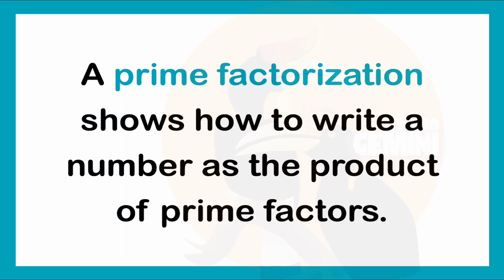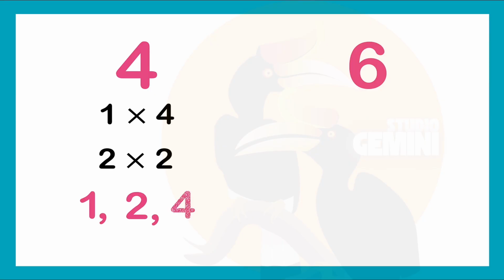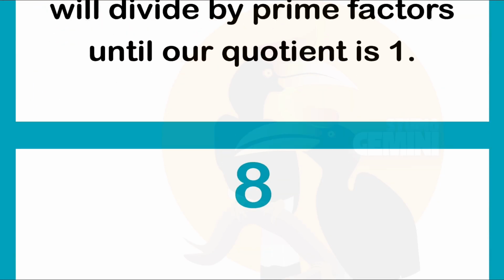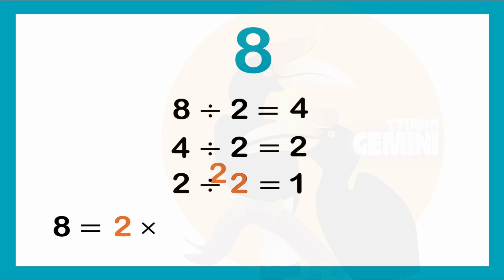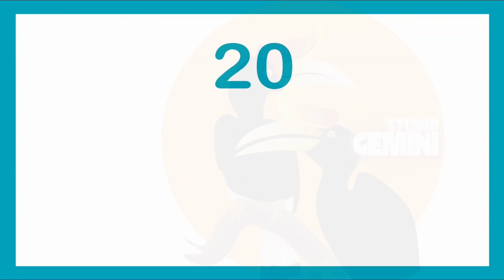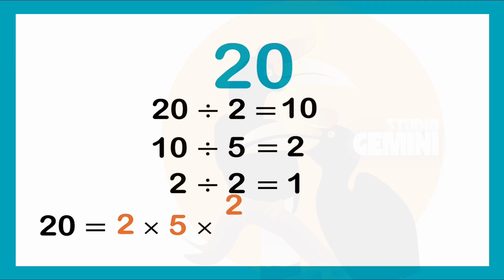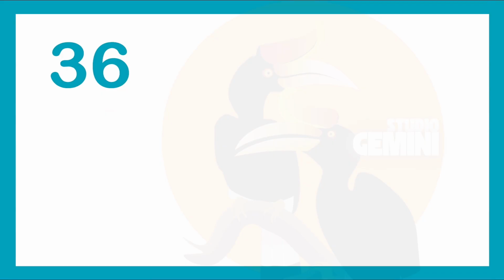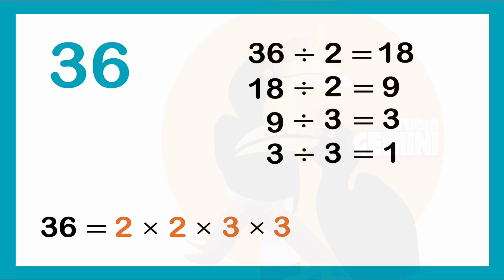Prime factorization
Number Sense
GED Math